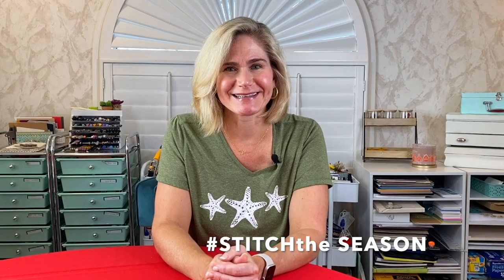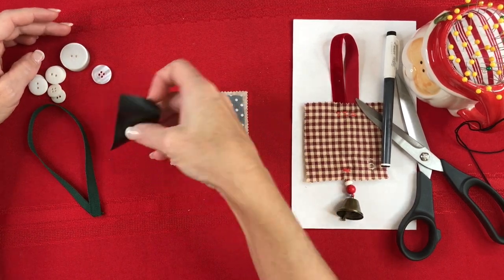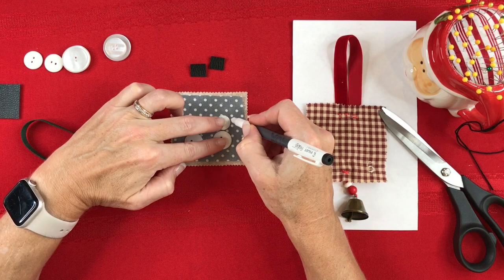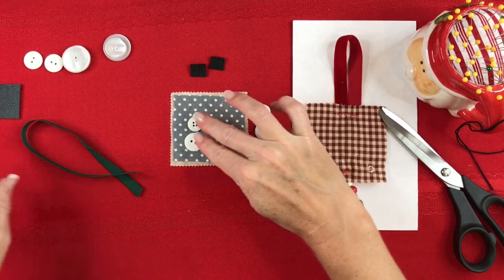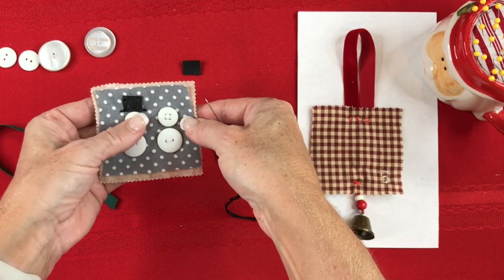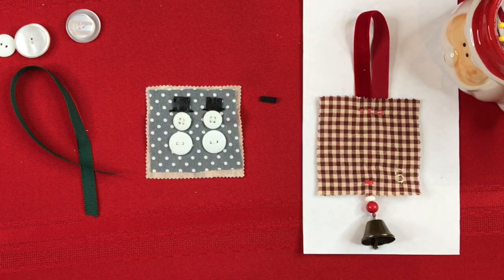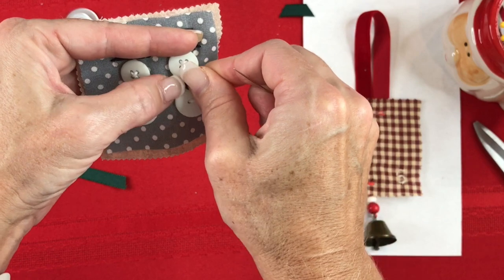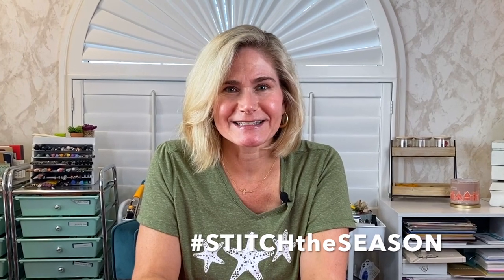Slow Stitching - Stitch the Season: Prompt-5 | 10 Prompt for Christmas Stitching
Welcome to "Stitch the Season" the online slow stitching challenge for the 2021 Christmas Season. Here's how the stitchtheseason process works
1. Watch the Planning & Prep Video, showing how to make 10 unfinished ornaments, the basis for our stitching prompts.
2. Create your own 10 unfinished ornaments, ahead of time, with hanging cord, dangling tail, and numbers on the back.
3. Watch the Prompt Videos, #1-10, starting November 27th. On those days, follow along with the prompts and stitch your ornament by themed prompt.
4. Hang the ornaments, when complete.
5. Snap a photo of your ornaments and post on social media with stitchtheseason.

Today's video is the fifth prompt of 10.
Today's prompt is "Snowman". Use this as inspiration to create your own slow stitched ornament based on anything snowman related. You may want to use buttons as I did,  or add something suggestive of a snowman.  In today's video, I show my process for stitching two snowmen onto my ornament.

✅ RedBubble: bellamells